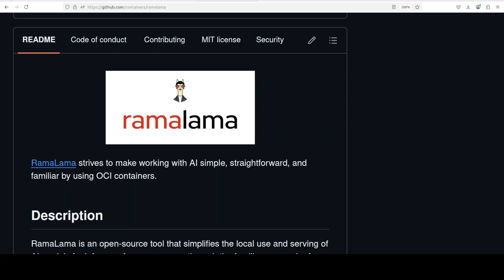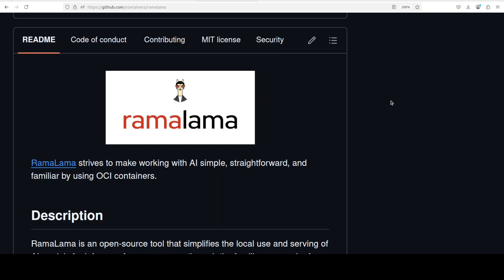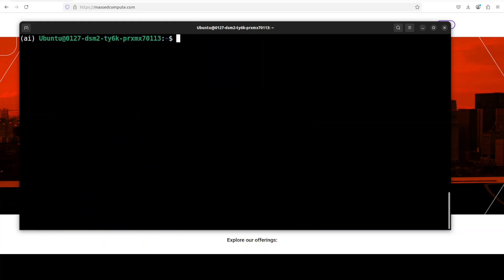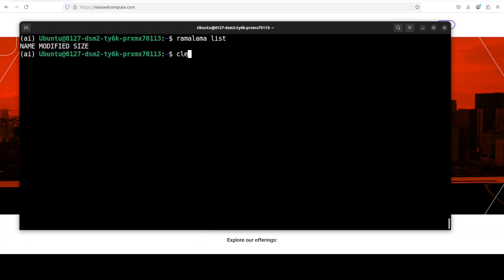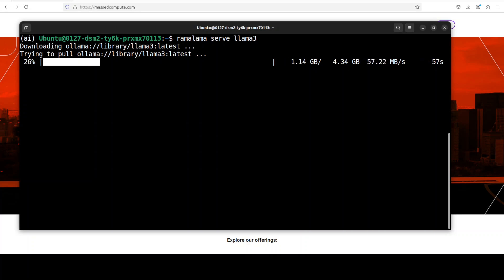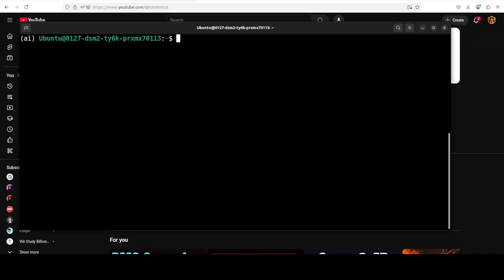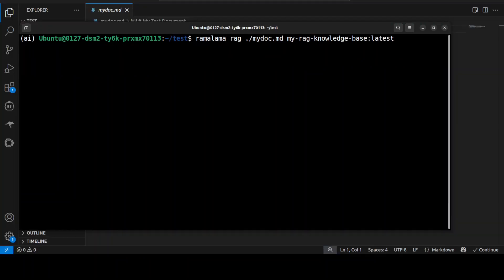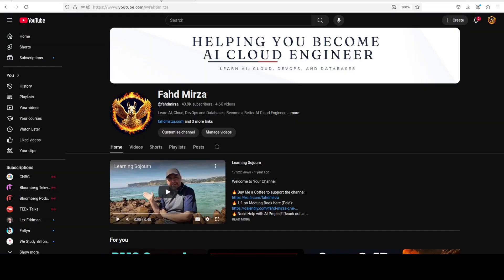RamaLama - Serve AI Models Locally from Any Source - Ollama Alternative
This video locally installs RamaLama, which is an Ollama alternative for local serving of AI models from any source.